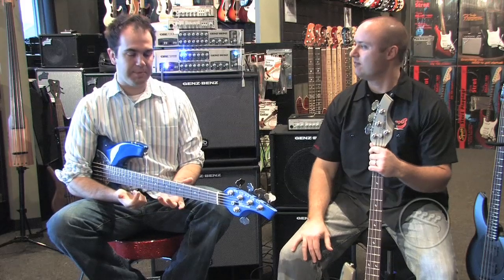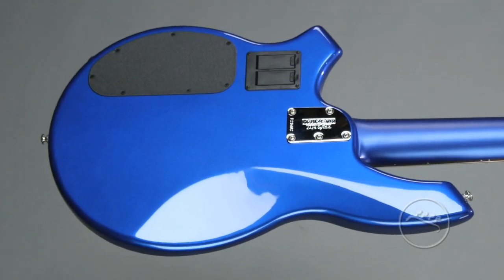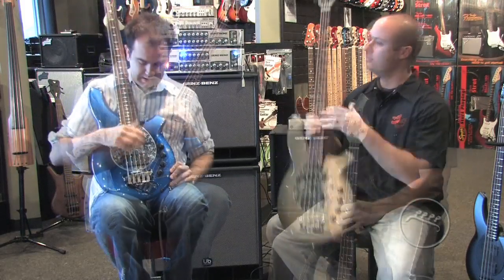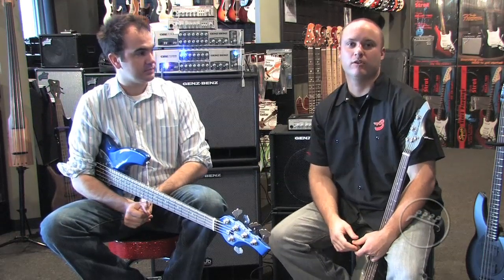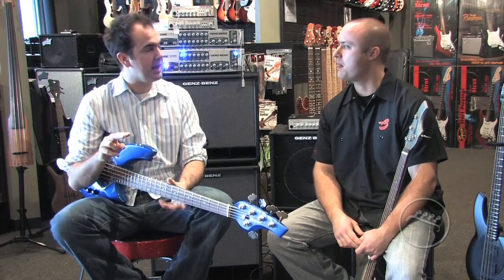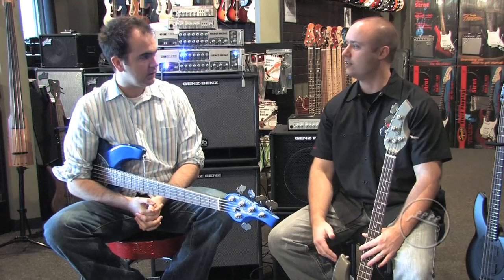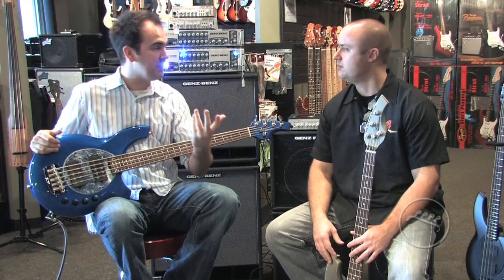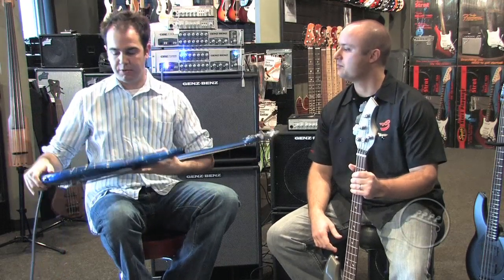Music Man Bongo Overview & Demo - The Perfect Bass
Brandt and James sit down and discuss the innovative Bongo Bass from Music Man! Stay put for sound clips towards the end of the video!